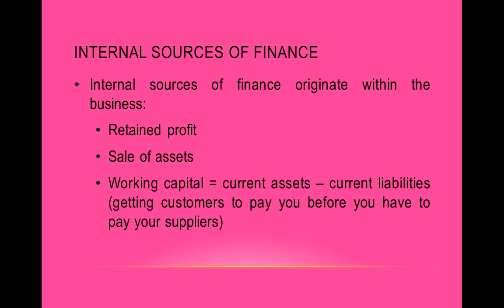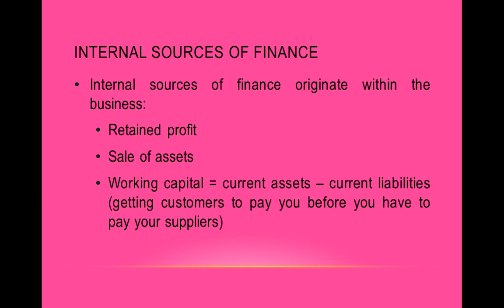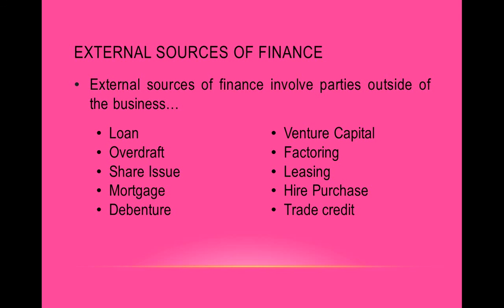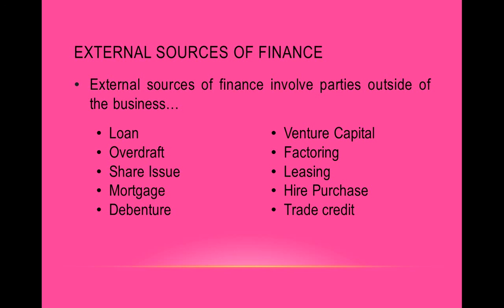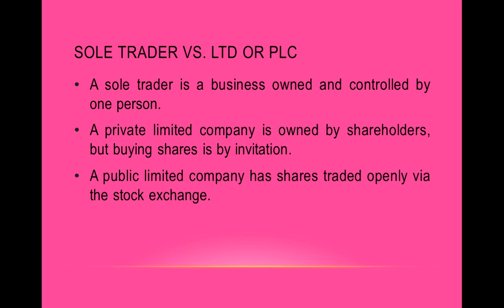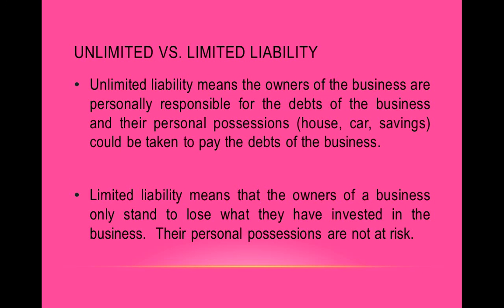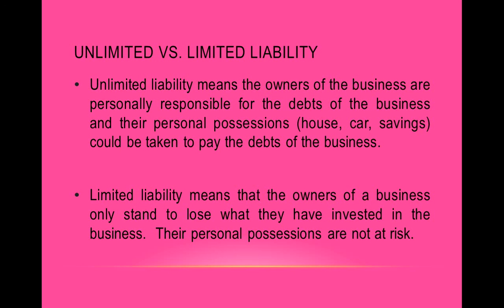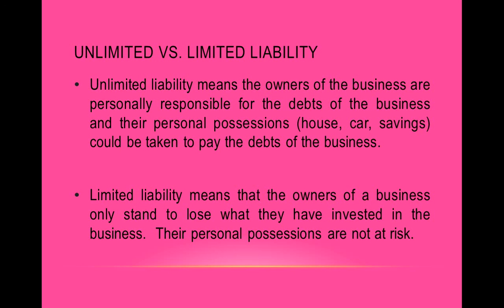Screen Cast 1.3.5 Sources of Finance.wmv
Edexcel AS Business Studies Revision Screen Cast 5
Unit 1.3.5 Financing the Business Idea